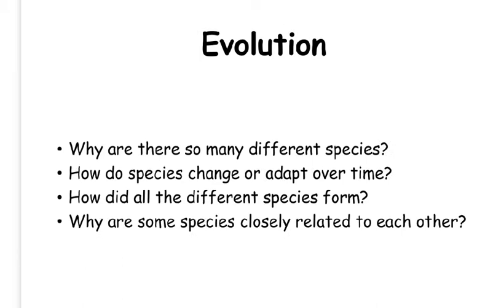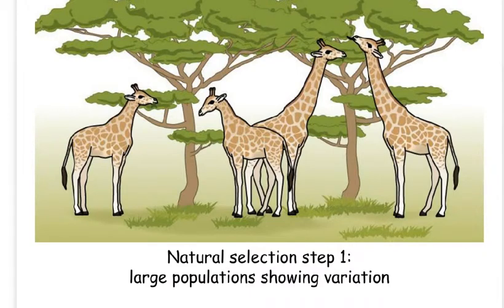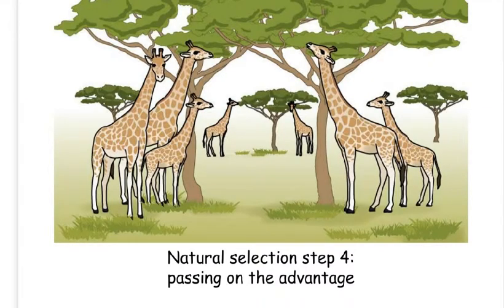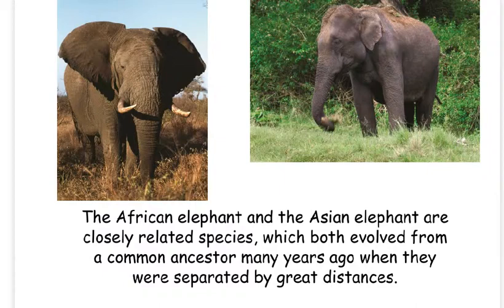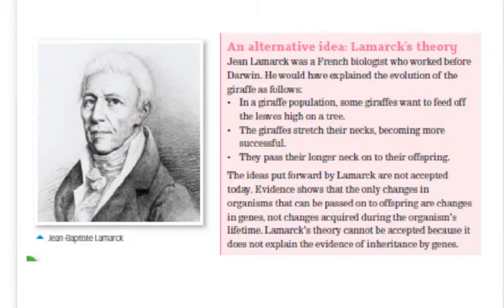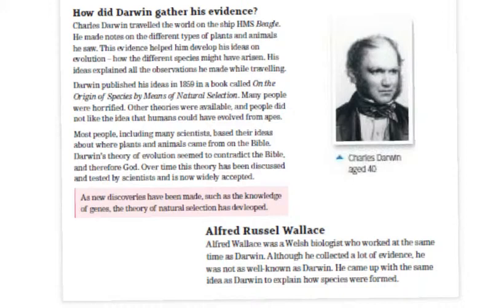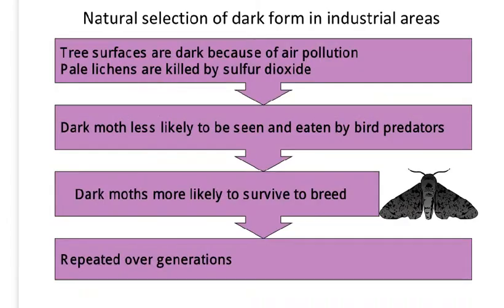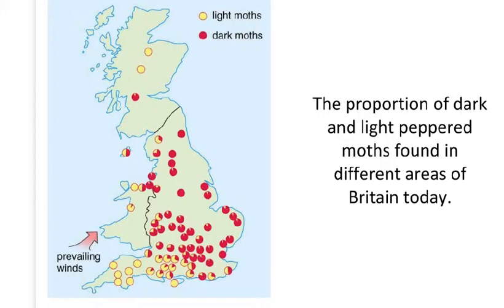B2 Evolution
Revision for OCR unit B2